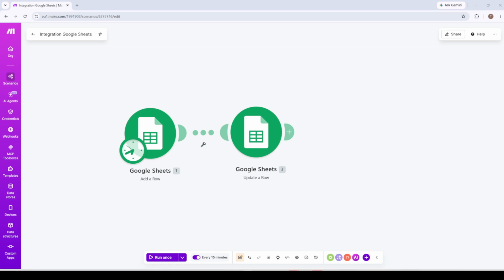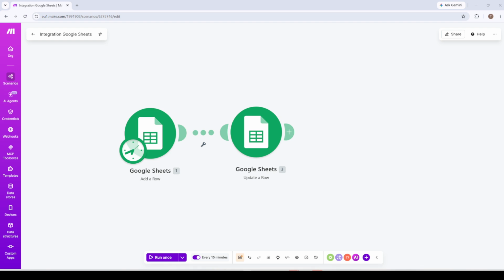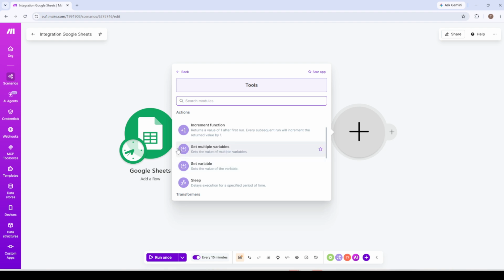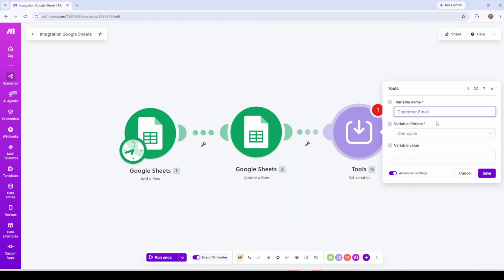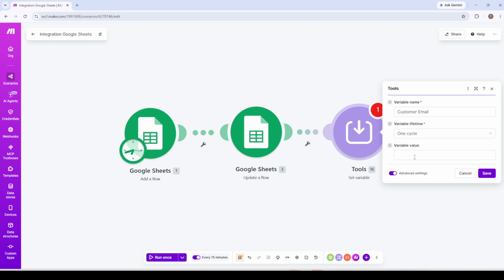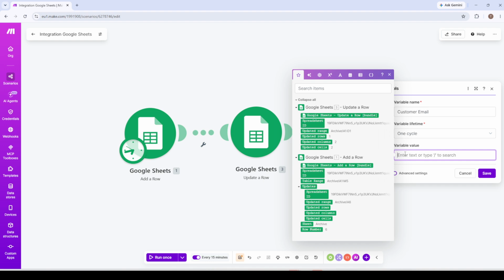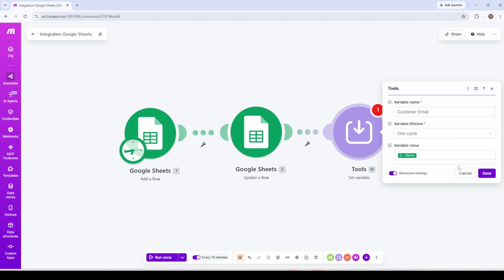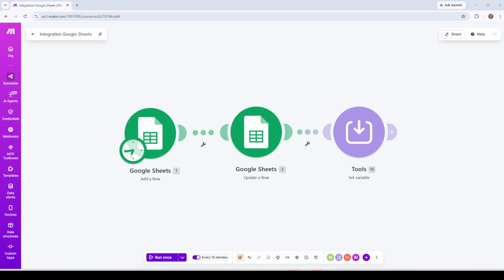How To Set Variables In Make [Simplified]